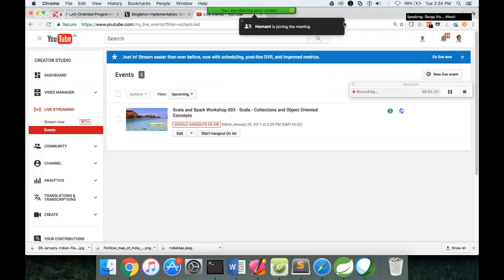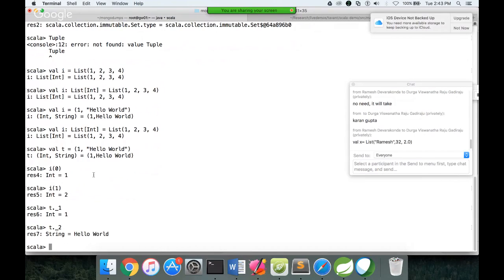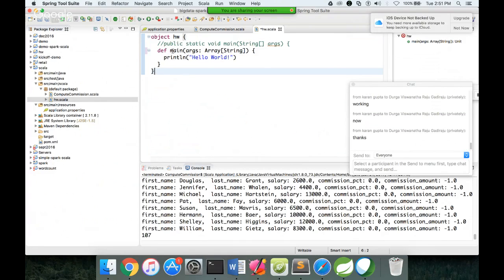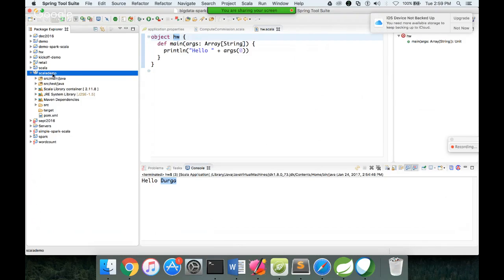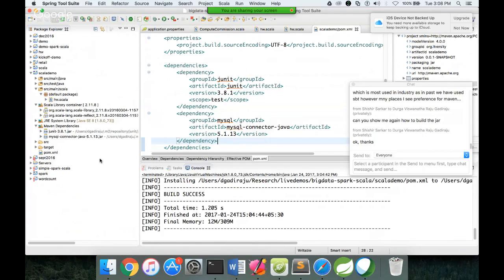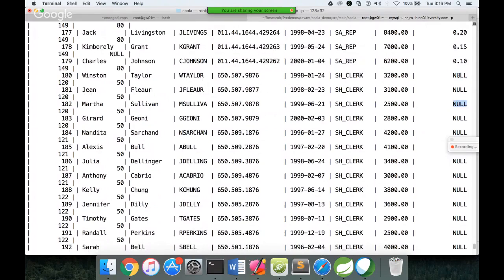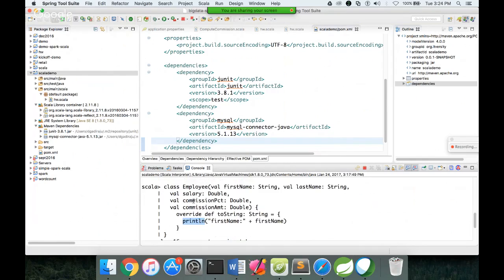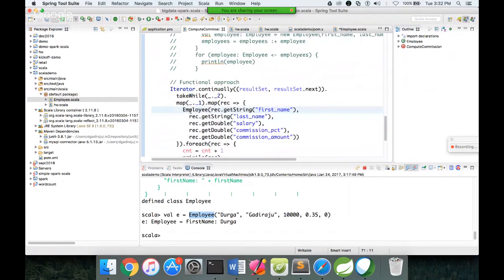Scala and Spark Workshop 003 - Scala - Collections and Object Oriented Concepts